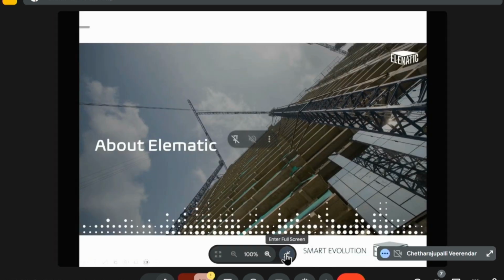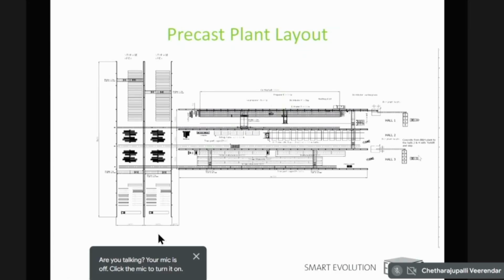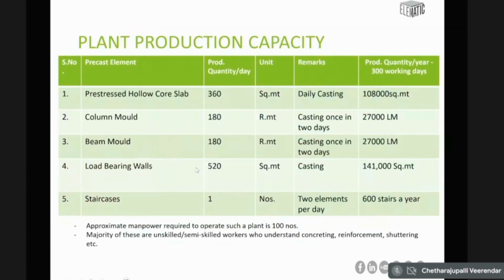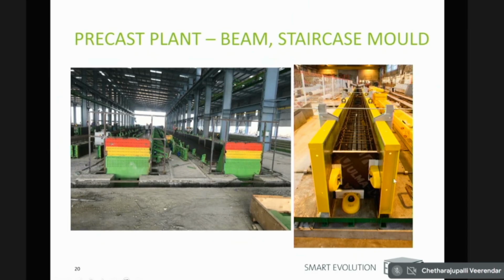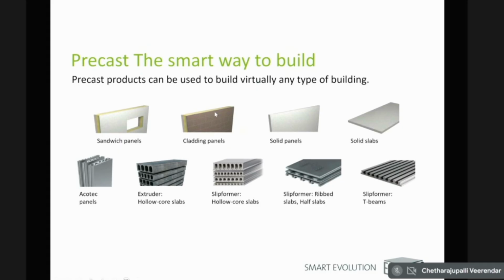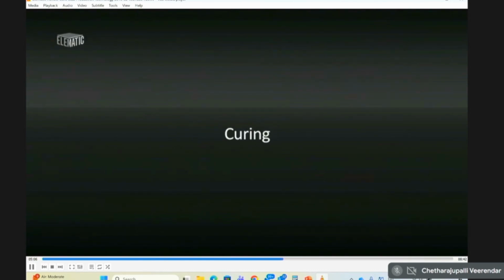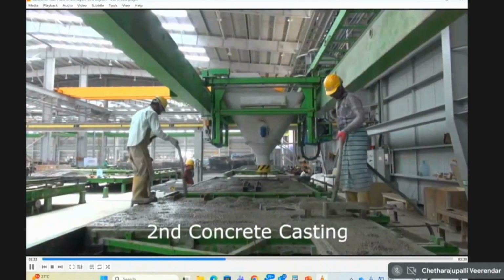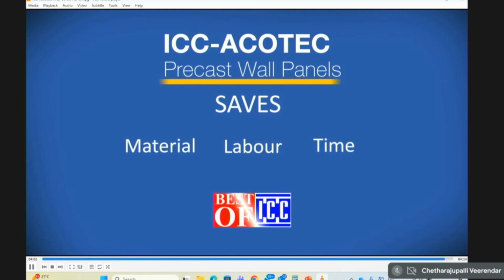L13 Plant and Machinary Considerations for Producing Precast Elements